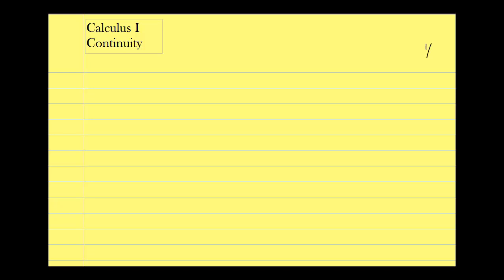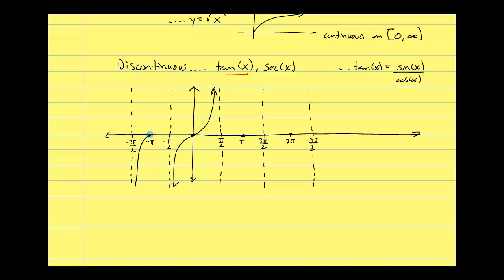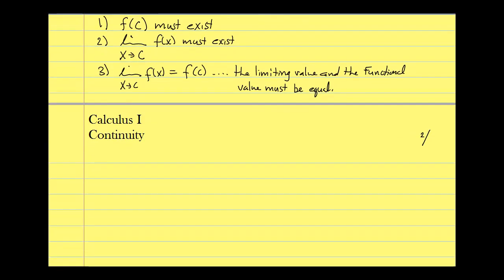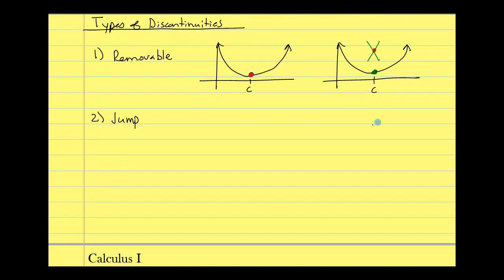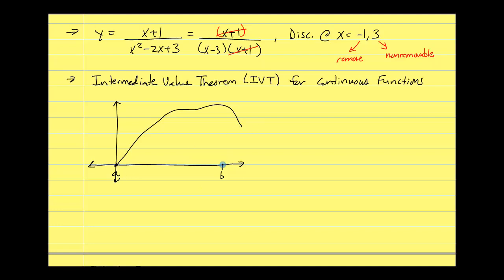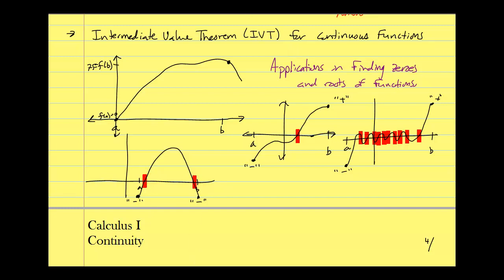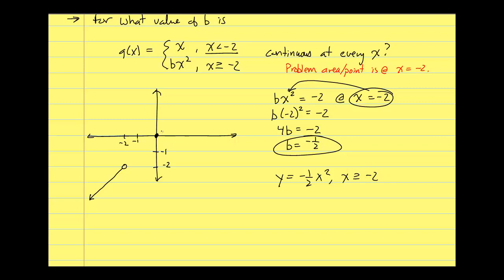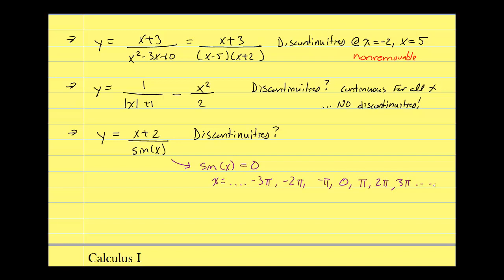123Thomas 25 continuity